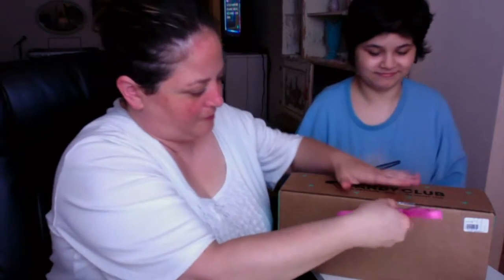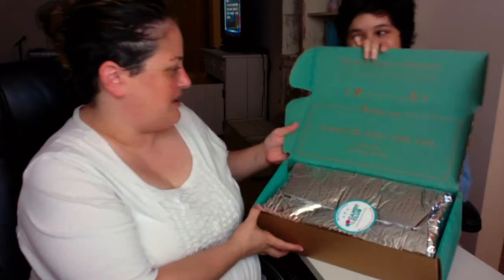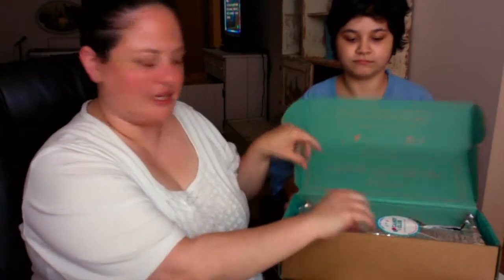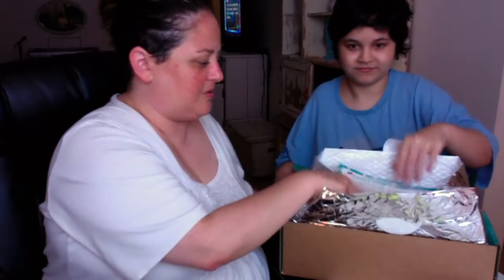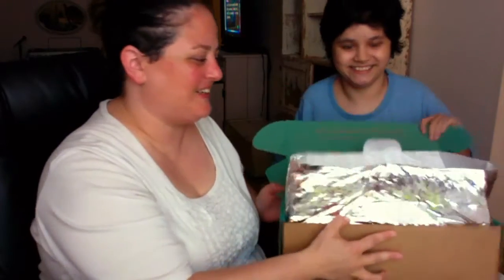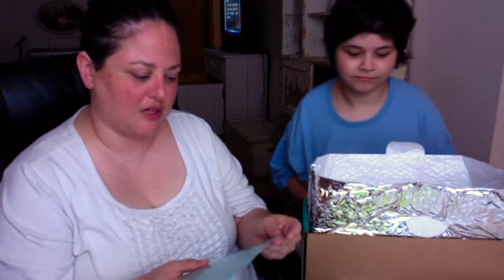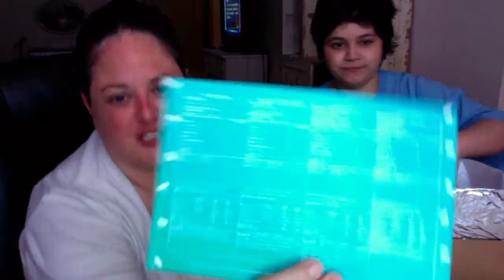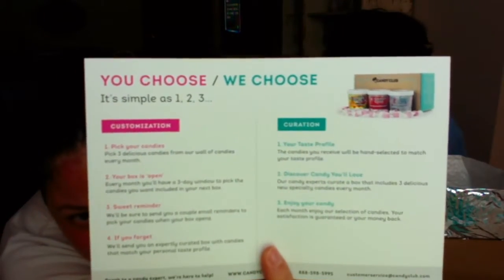Candy Club Unboxing August 2016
Keeping It Real With The Millers will be unboxing Candy Club Subscription box.  This is Expert Mix Box.

If you would like to send us some mail:
Keeping It Real With The Millers

Monthly - $27.99 plus shipping
6 month plan - $22.95 plus shipping
12 month plan - $19.99 plus shipping